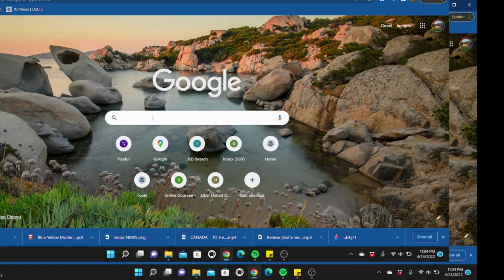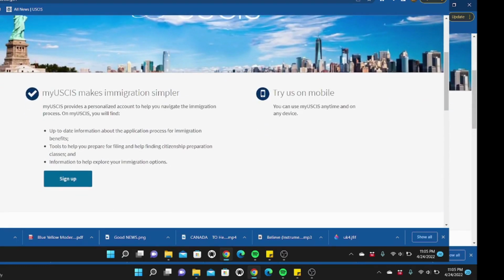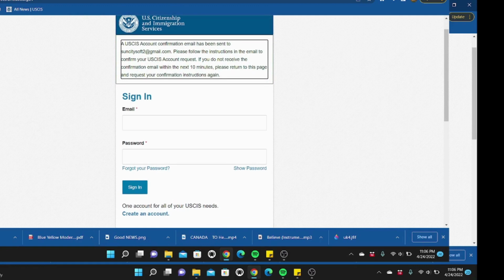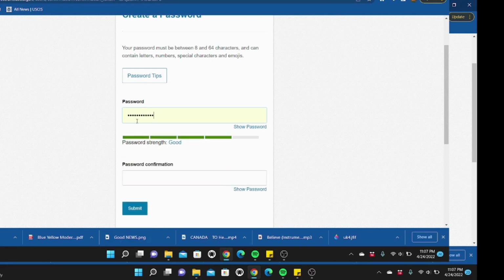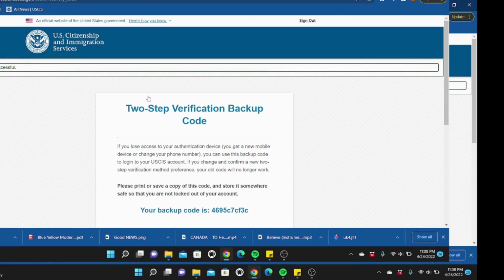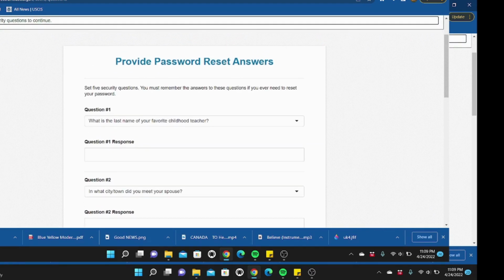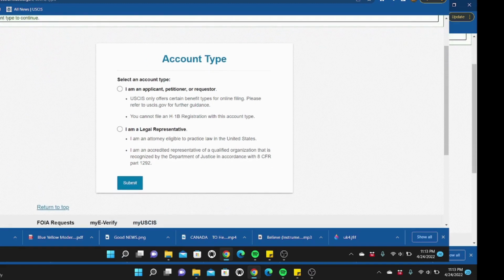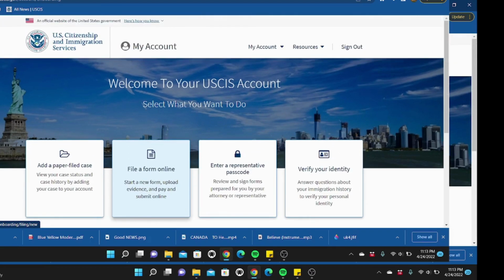HOW TO CREATE YOUR uscis ACOUNT for your immigration CASE, STEP-BY-STEP GUIDE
THANK YOU FOR TAKING YOUR VALUEABLE TIME TO CHECKOUT THIS DESCRIPTION

HOW TO CREATE YOUR USCIS ACOUNT  STEP-BY-STEP GUIDE.